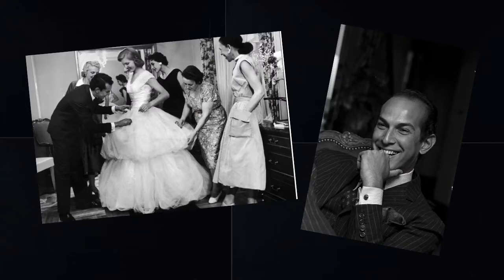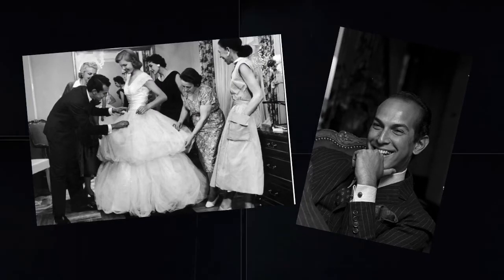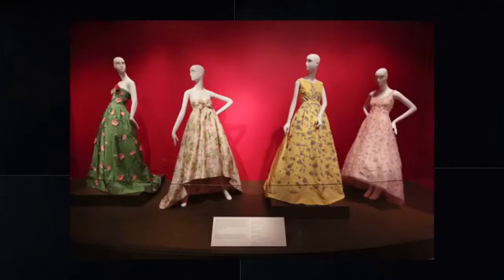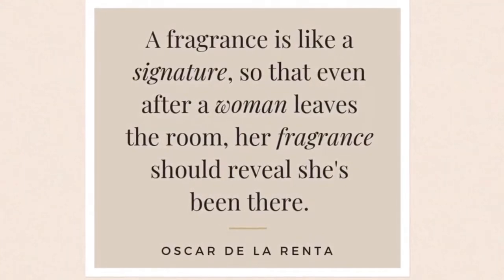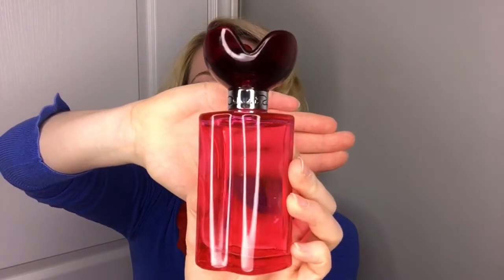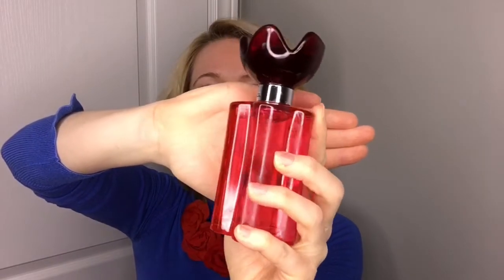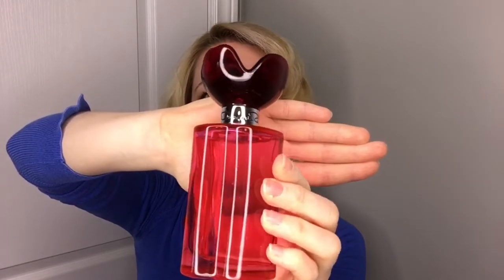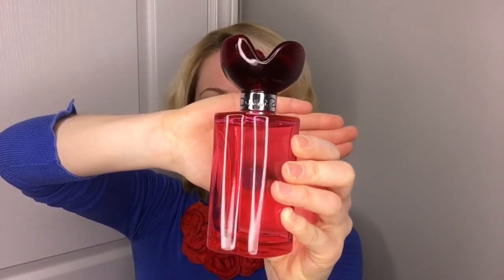Rose Oscar de la Renta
I love fragrances and enjoy sharing all the amazing ones I find. I also like giving tips on how to style them.

🌸 I also create fragrance meditations and calming Scent Serenity videos — kind of like aromatherapy, but using your favorite perfumes.
💌 Curious to try a scent I’ve reviewed? I use Scent Split to sample first.

Thanks for stopping by — feel free to say hi in the comments.
Happy Spritzing 🌷
~ Rebecca